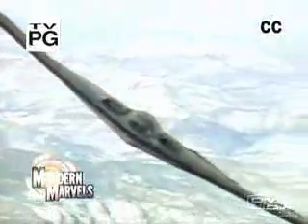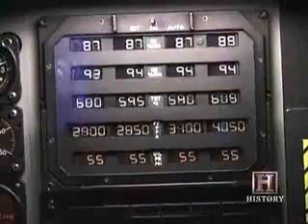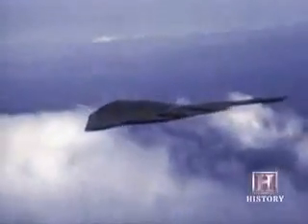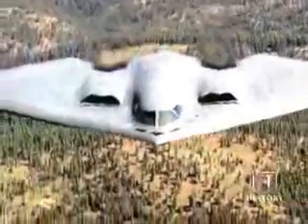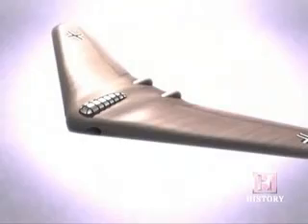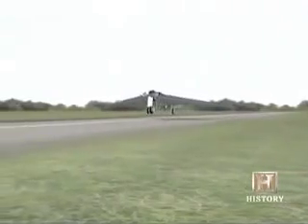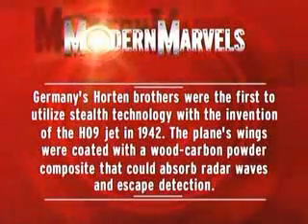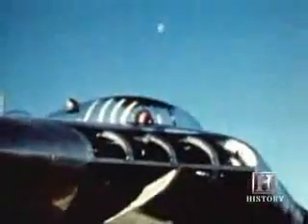Stealth Bomber B-2 Military Aircraft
For more military aviation,